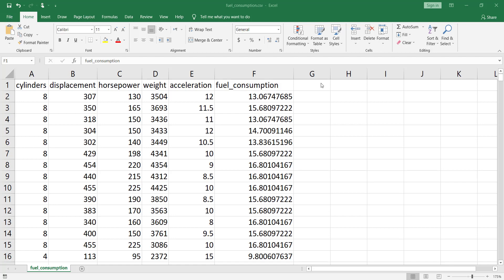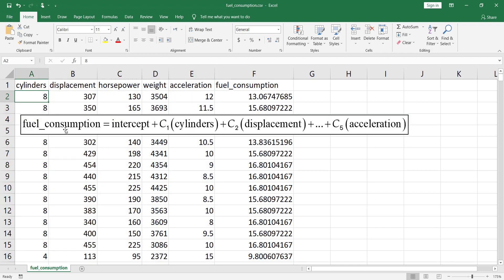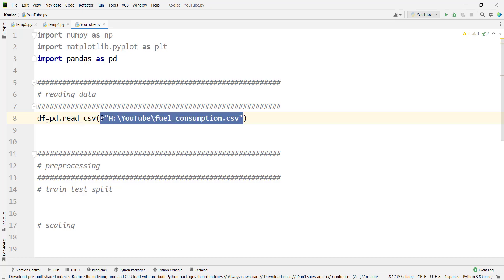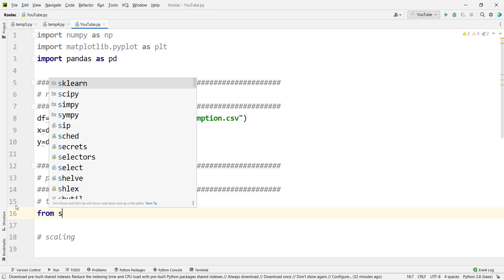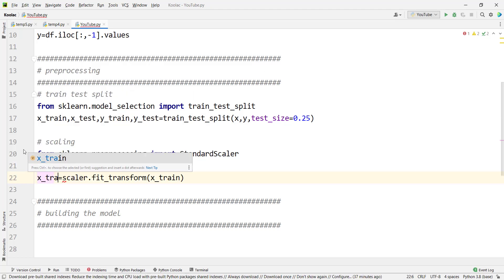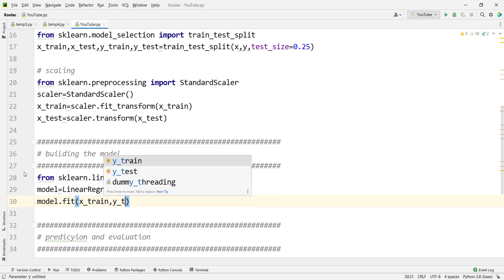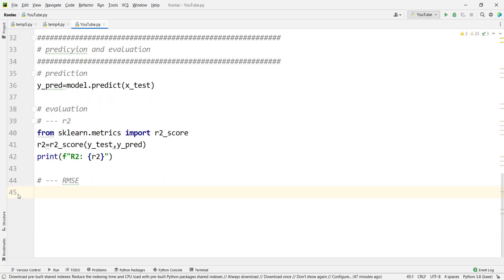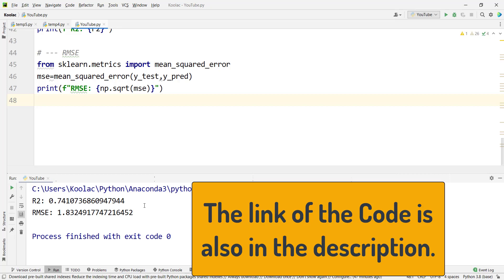Multiple Linear Regression with Python example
Tutorial on multiple linear regression with python example (scikit-learn package)